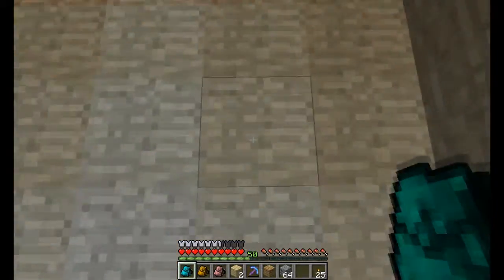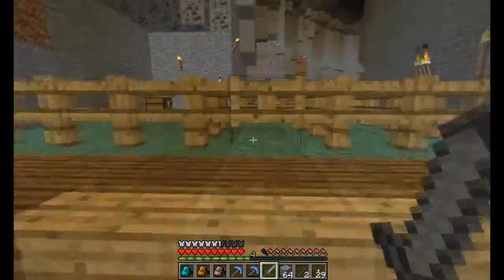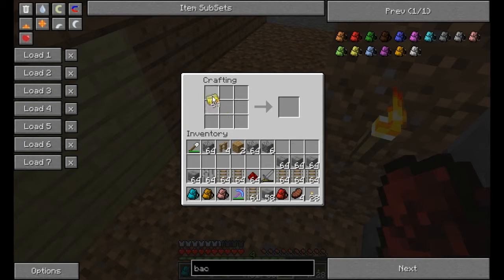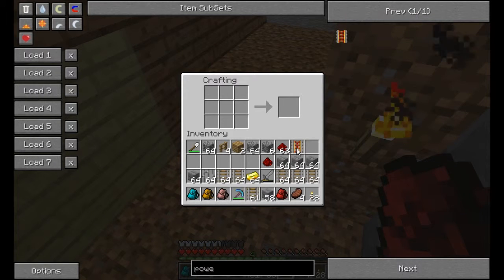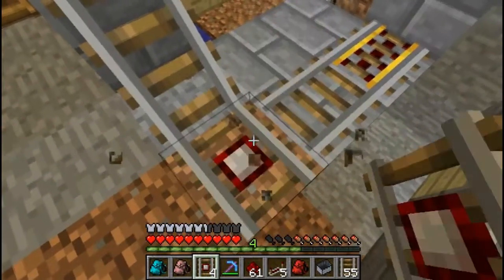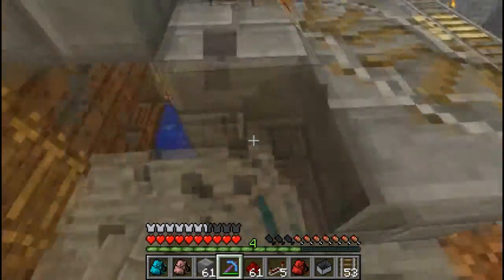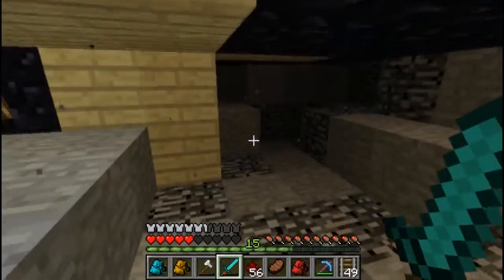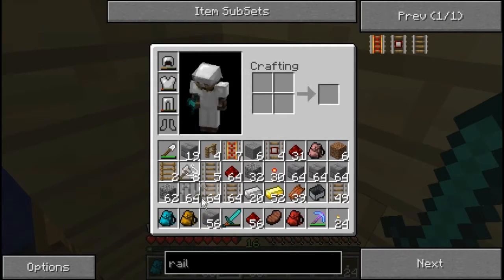E16 | Minecraft | 1....2....3.....4.....5......6 HA!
AxonCanon's Let's Play